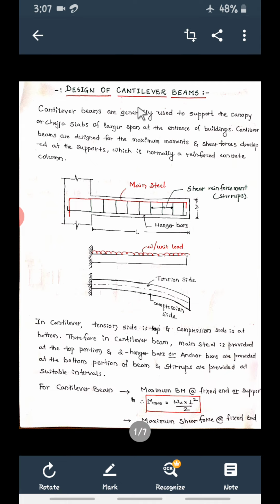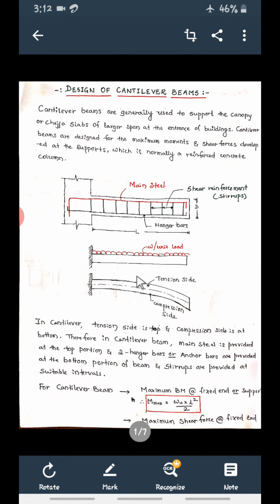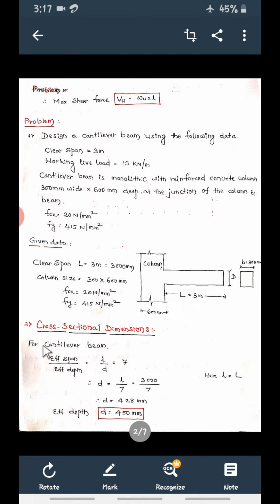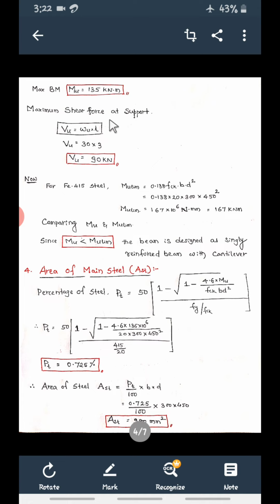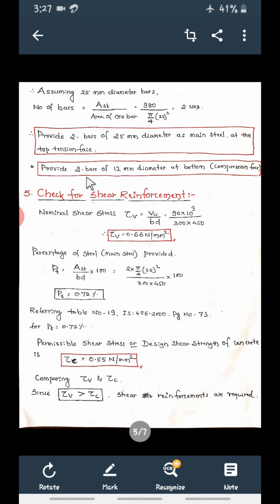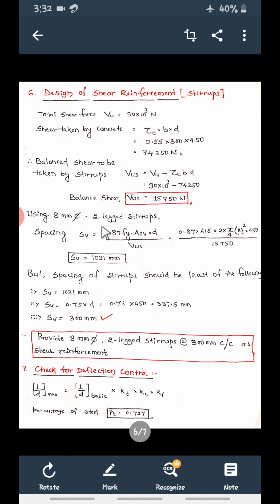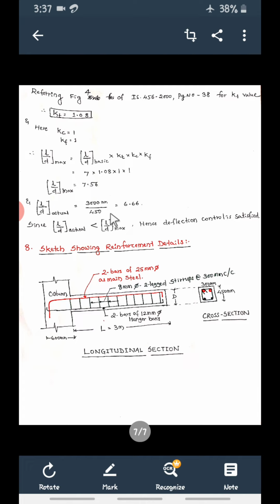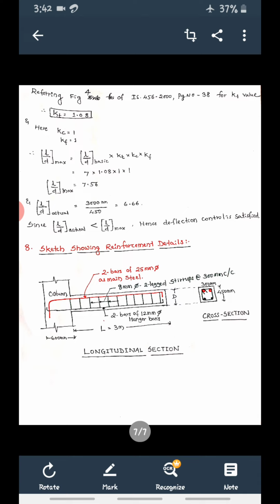Session 42, DRCSE 18CV53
Design of Cantilever Beam.